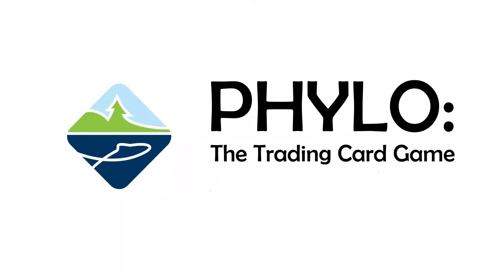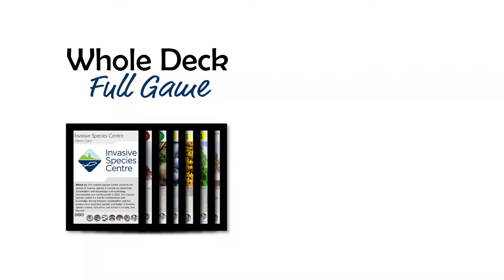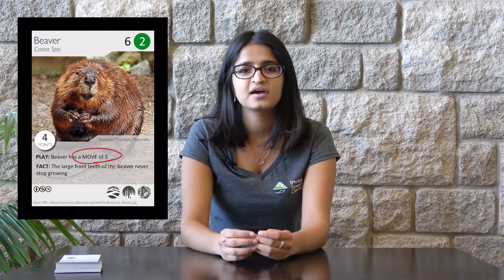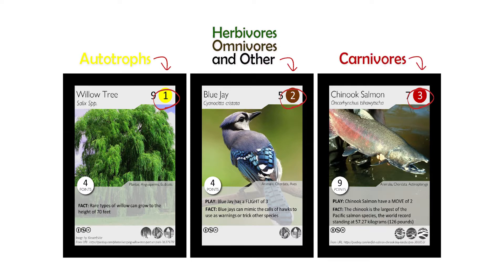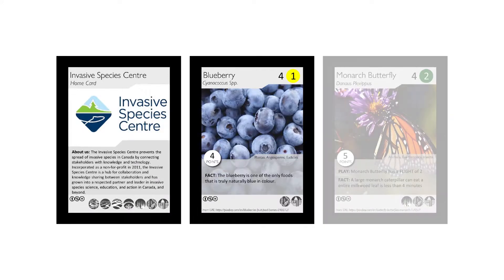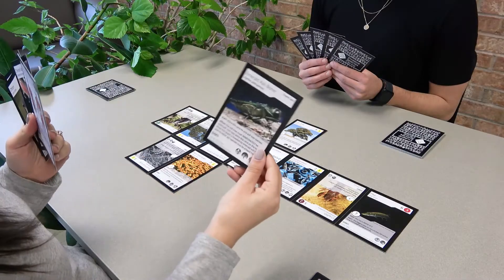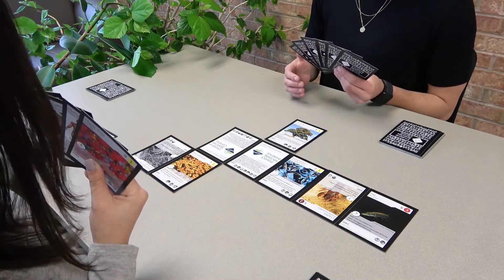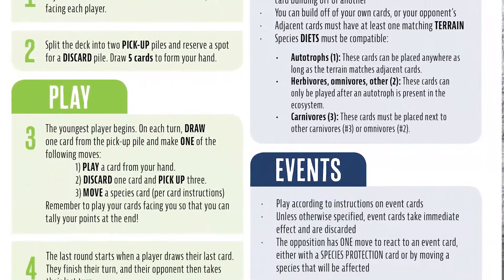The Phylo Trading Card Game: Invasive Species Edition Instructions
Invasive species are among Canada's greatest threats to the survival of our wild animal and plant life. Check out The Phylo Trading Card Game: Invasive Species Edition to build ecosystems and explore the dangers of invasive species!

Download the Invasive Species Centre deck and paper instructions by visiting

This deck is modeled to be a part of the official Phylo Trading Card Game. More information about this project and additional decks can be found A more in-depth instructional video can be found